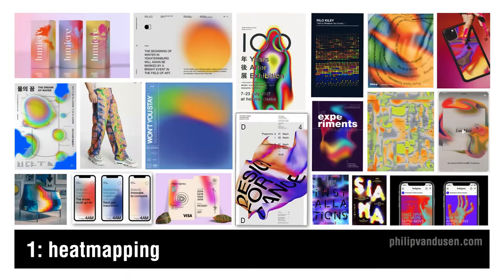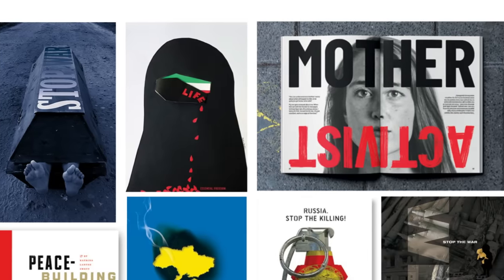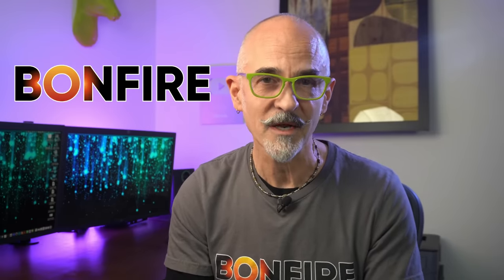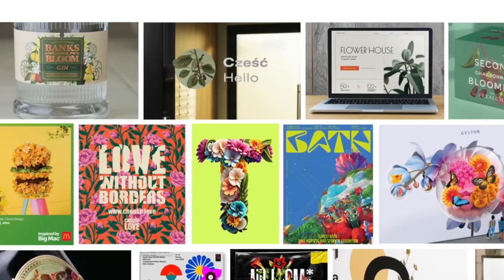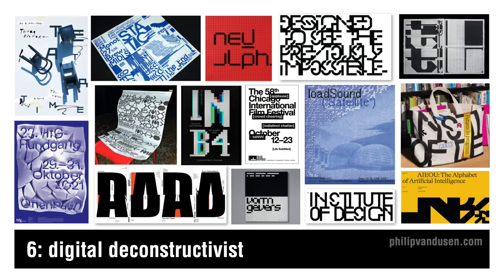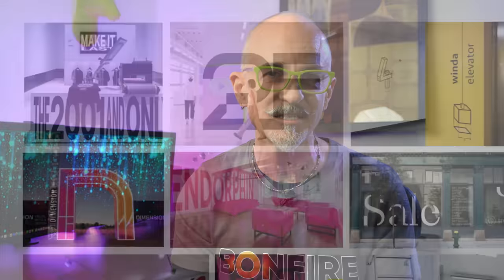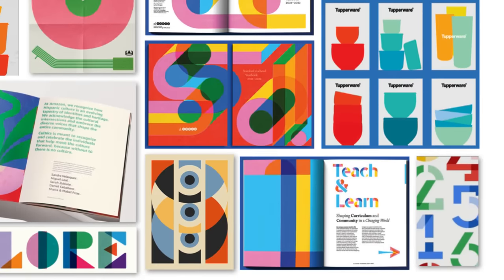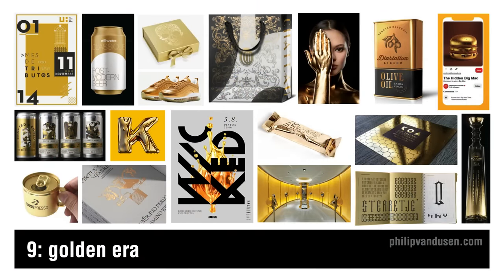15 Graphic Design Trends for 2024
Check out BONFIRE, the mastermind community for creative professionals

Understanding graphic design trends is a great way to stay creatively inspired, culturally relevant and to assure your success as a creative professional and graphic designer. In this video, I share 15 Trends in Graphic Design for 2024 that you can use in your creative business and your work with clients. Join me in exploring these contemporary trends to inspire your design work and build your personal brand!

1. HEATMAPPING (00:48)
2. ACTIVIST (01:31)
3. ANARCHIST (02:21)
4. BOTANICA (03:50)
5. SCRAPBOOKING (04:43)
6. DIGITAL DECONSTRUCTIVIST (05:38)
7. ENVIRONMENTAL TYPOGRAPHY (06:15)
8. GEOMETRICA (07:05)
9. GOLDEN ERA (08:52)
10. KIDDIELAND (09:49)
11. BETTER RED (10:42)
12. ELASTO-TYPE (11:33)
13. FLAIRED FONTS (12:15)
14. VINTAGE AMERICANA (13:00)
15. AI ASSIMILATION (13:49)

BEST ADOBE CC TRAINING:
Bring Your Own Laptop with Daniel Scott

I was in the fashion industry for 15 years and travelled the globe shopping for trend 3x a year, Tokyo, London, Milan, Berlin etc. Trend hunting was my job. I’ve worked with major trend houses like WGSN, Stylus, JWT, Pantone. The one thing I’ve learned is that trends are never limited to specific periods of time and are very fluid in how they appear. Trends are revisited, altered, revised - new perspectives are added - they disappear and then they come back over and over (particularly in the fashion industry) (Russian Constructivism - 100 years old - never really goes away). Some trends take a few years to grab hold and become recognizable as popular. Some people, who may see and recognize trends early - may be mentally registering them way before other people so they may seem older to them - but not others. To many folks who have no formal training in art/design history they are totally new. I can never assume the knowledge base of my audience. I hope you are inspired.

Philip VanDusen is a branding consultant and the owner of Verhaal LLC, a brand strategy and design agency based in New Jersey. Philip is a highly accomplished creative executive and expert in brand strategy, graphic design, marketing and creative management. He provides design, branding, marketing, career and business advice to creative professionals, entrepreneurs and companies on building successful brands for themselves and the clients and customers they serve.